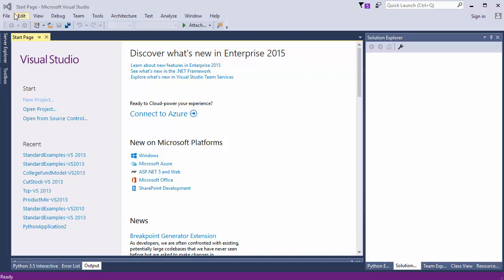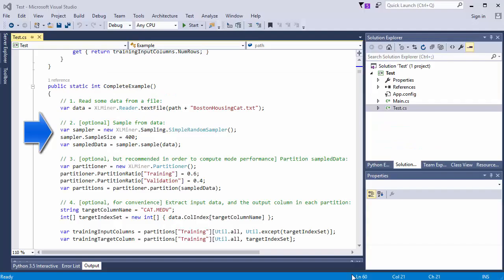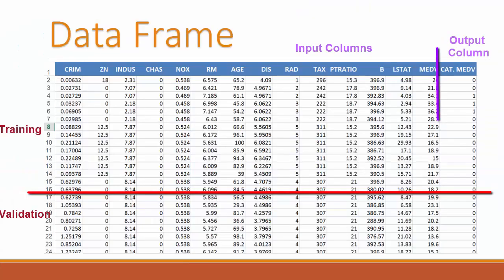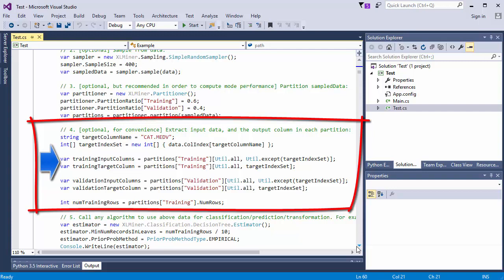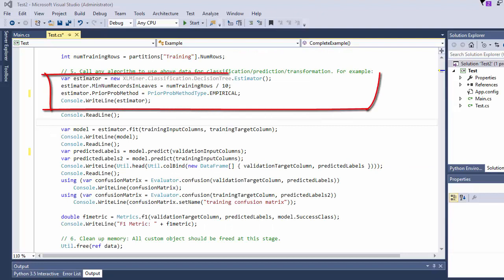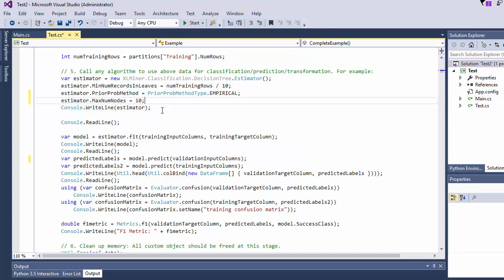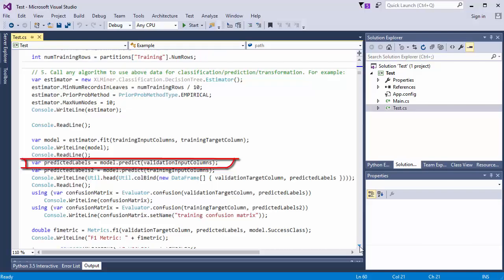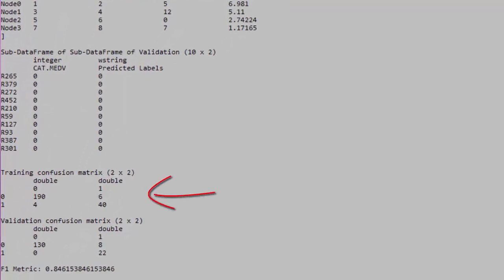XLMiner SDK Example Classification Tree Part 3